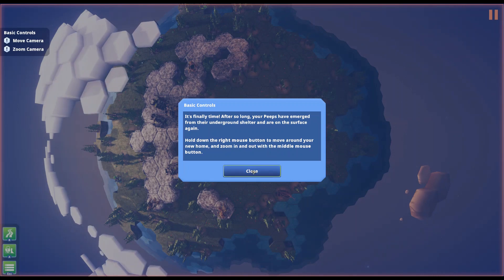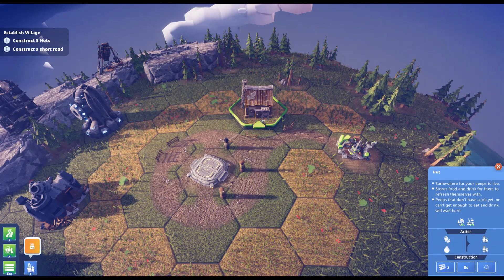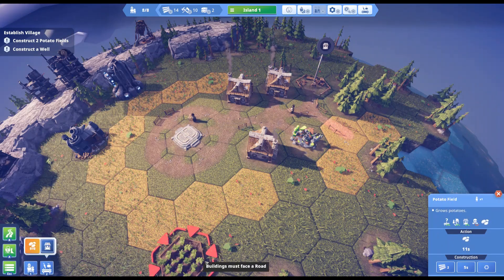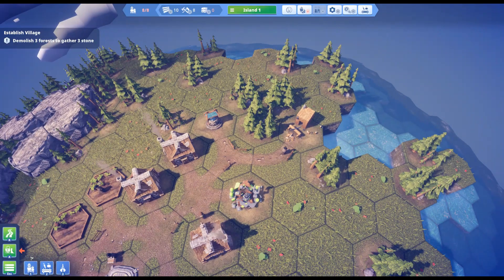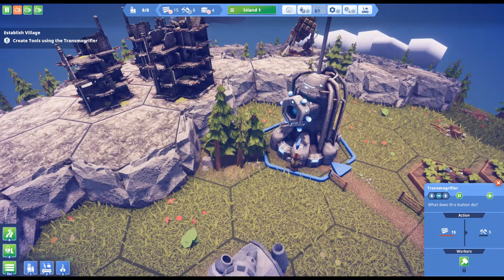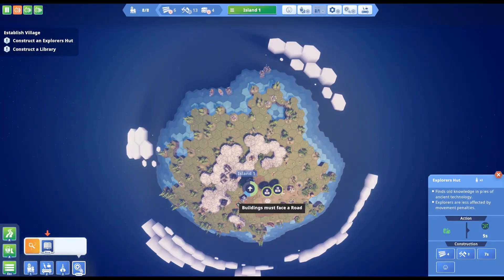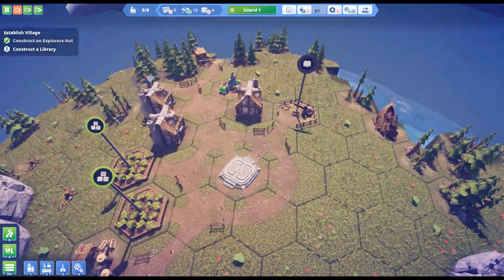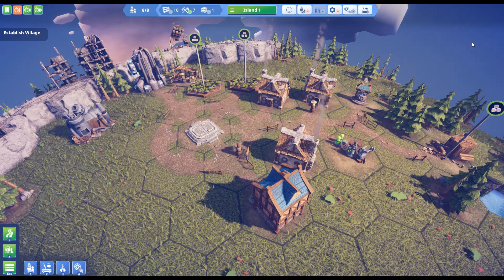Before We Leave - Tutorial - Part 1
This is part 1 of a play through of the tutorial for the game Before We Leave.